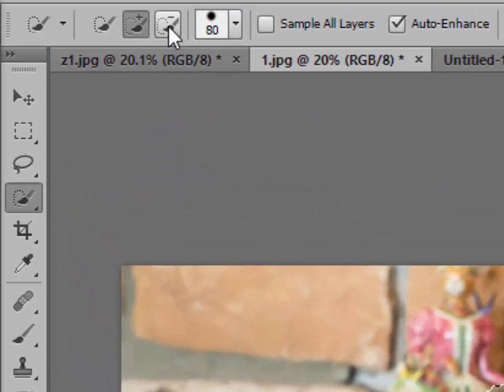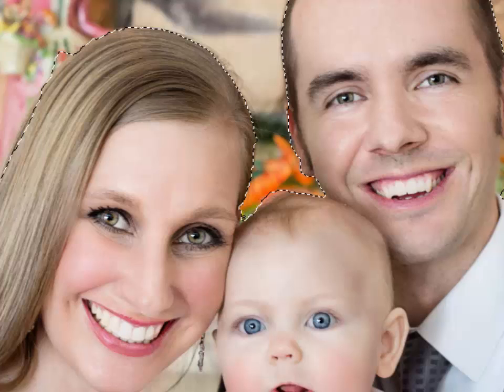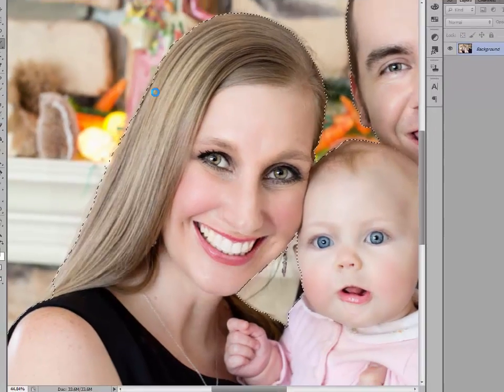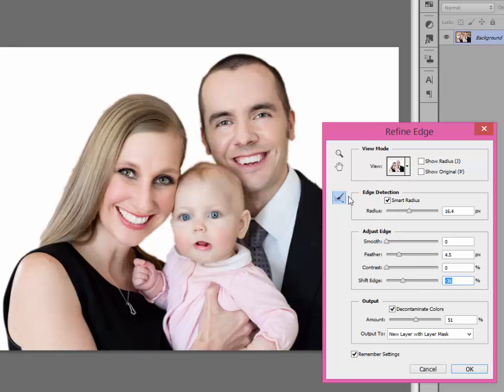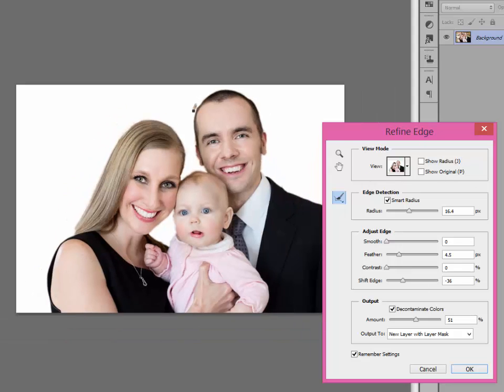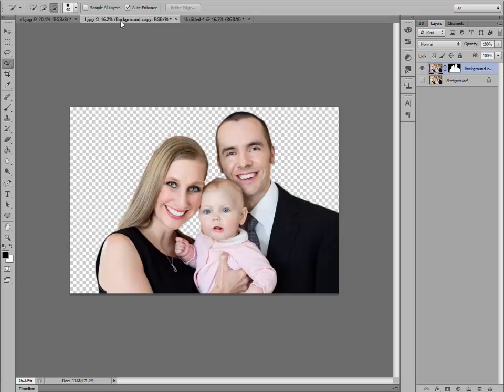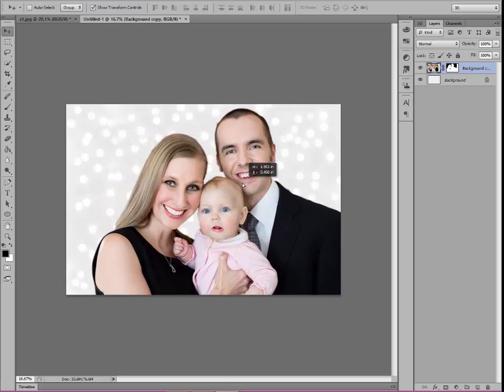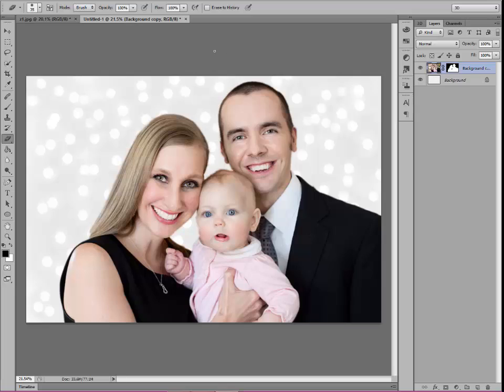How to Change the Background of a Photo and Replace it with Another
This tutorial teaches you how to extract a subject from a cluttered background and move them to a new background in Photoshop or Photoshop Elements.